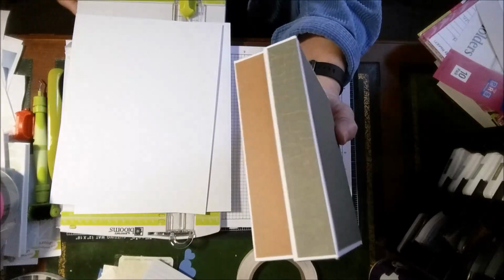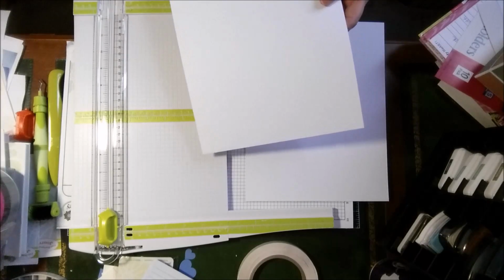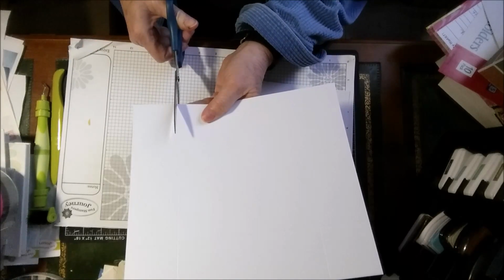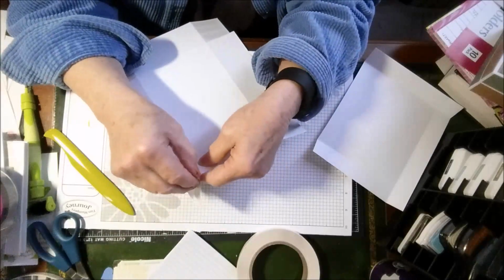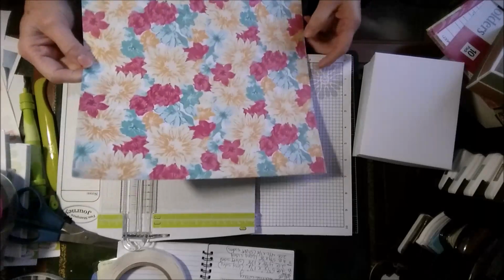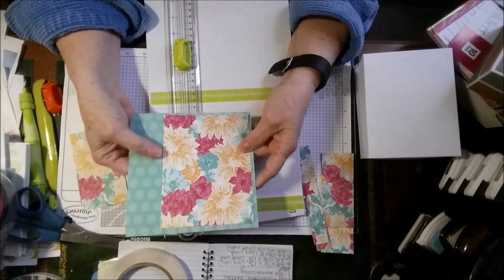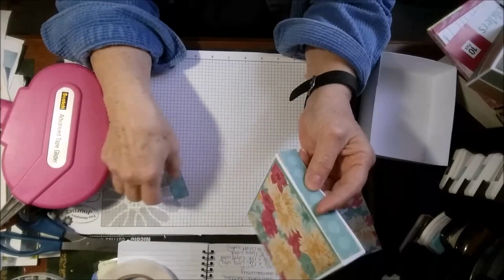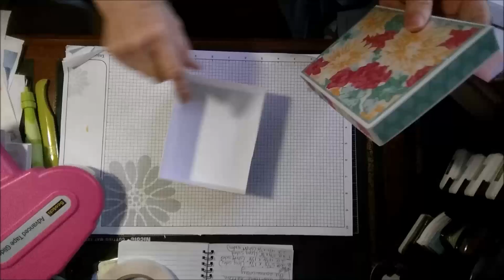Creating a Box For A2 Cards